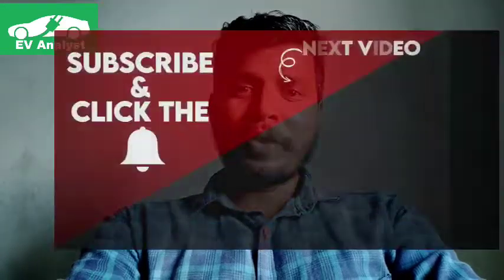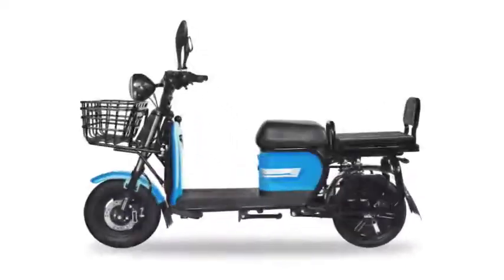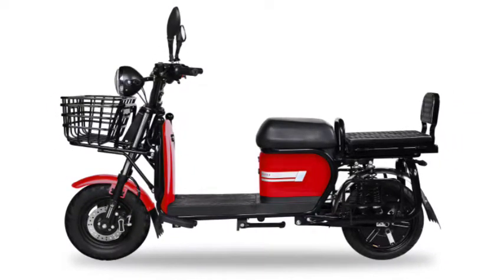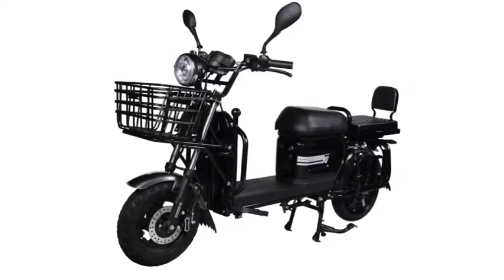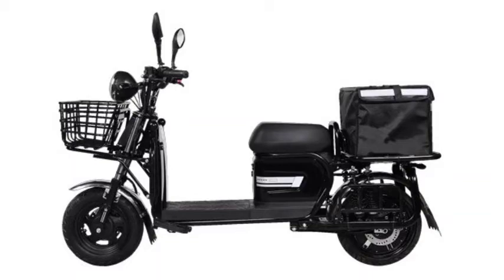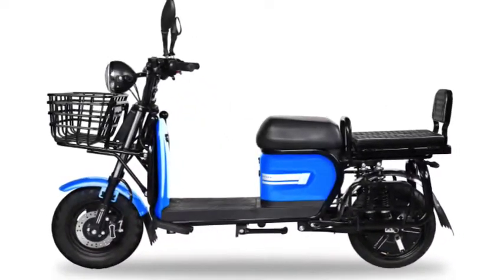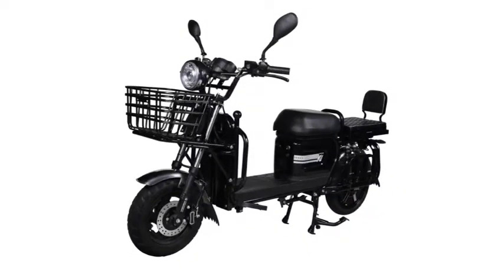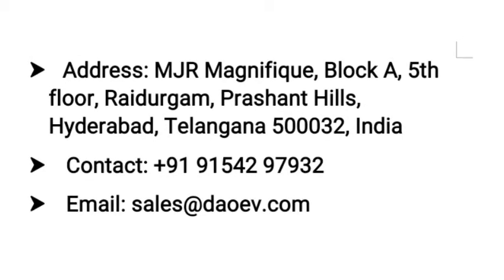DAO Zor 405 electrical scooter Launched In India||250 kg loading capacity Electric Scooter|EV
Hi friends,

Specifications :

Range -  70
Charge Time -
Battery Capacity - The ZOR 405 electrical scooter   is powered by Portable 60 V 23 Ah LFP Li-ion battery
Weight - Payload capacity around 250 Kg

Motor Power Output -The ZOR 405 electrical scooter   is equipped 2.1 kW BLDC hub electric motor
Launch -

Address: MJR Magnifique, Block A, 5th floor, Raidurgam, Prashant Hills, Hyderabad, Telangana 500032, India

To know the latest information about Electric vehicles